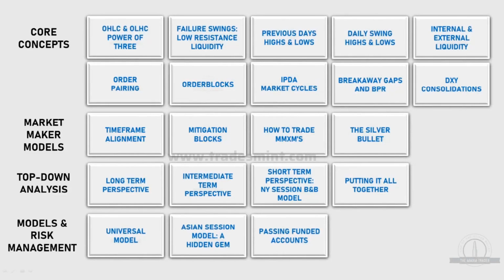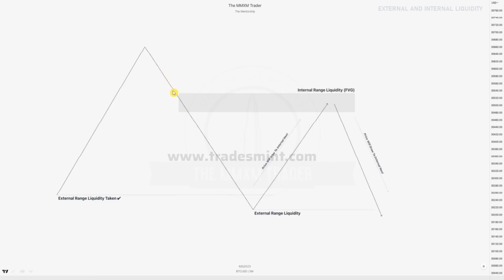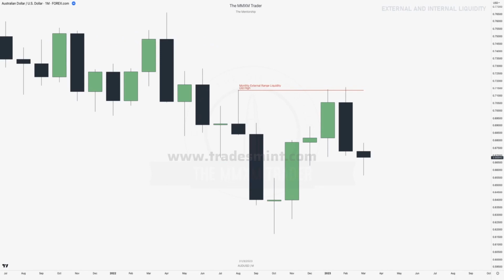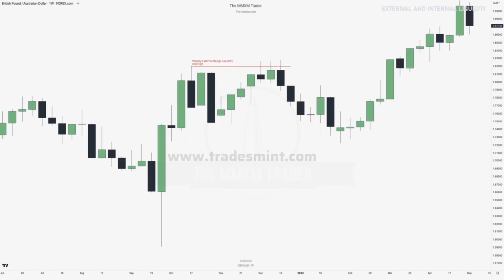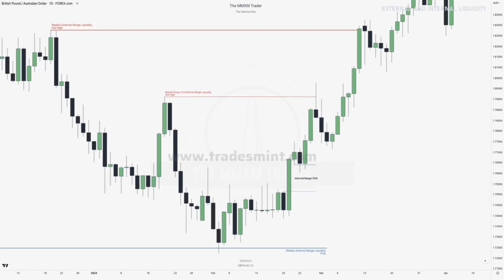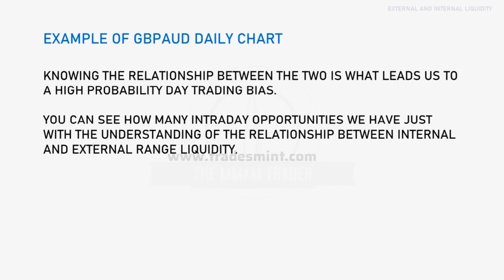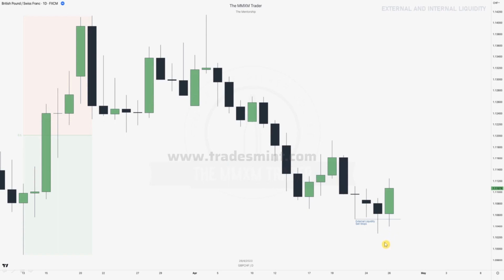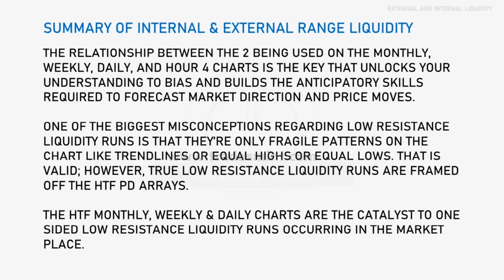MMXM COURSE | 6 INternal & External Range Liquidity - The Relationship